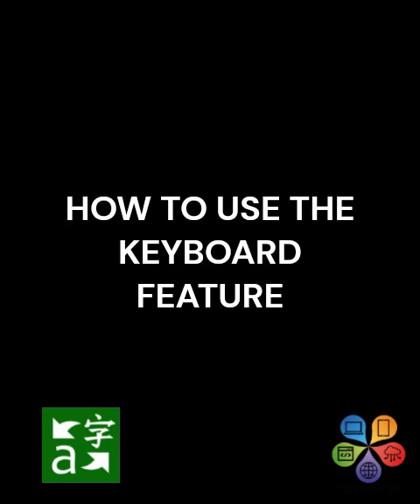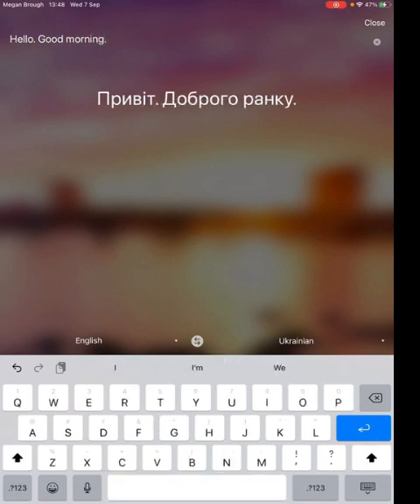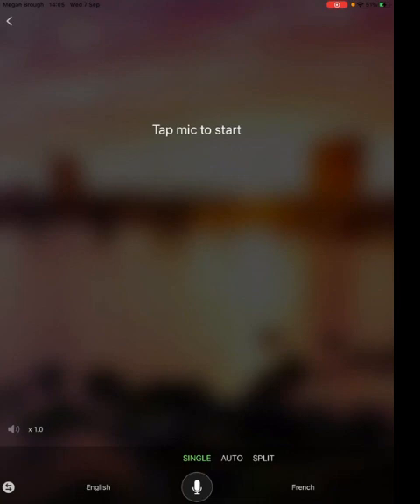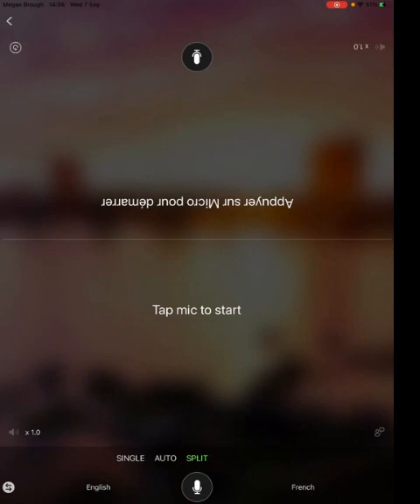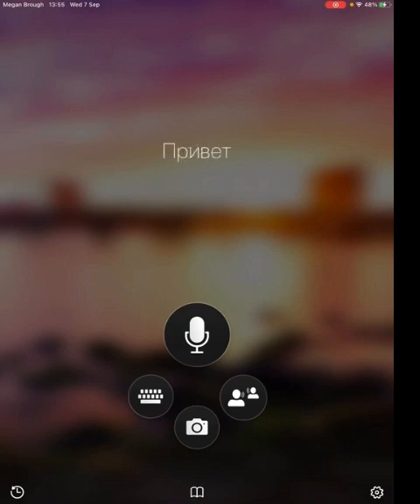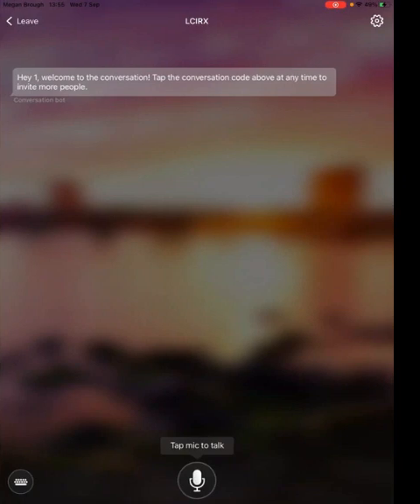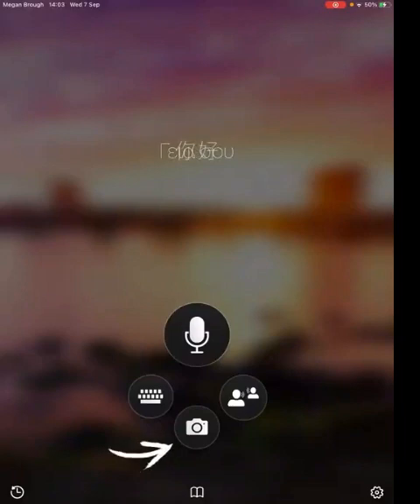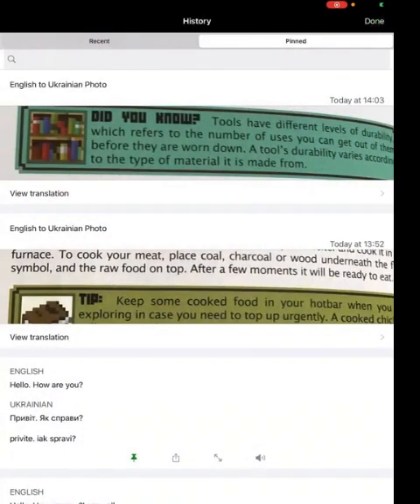How to use Microsoft Translator App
How to use all features of the Microsoft Translator App to support those speaking or learning additional languages.